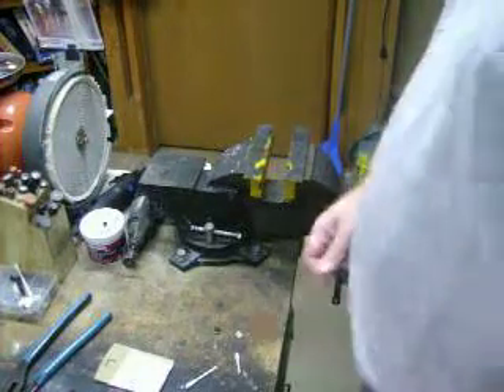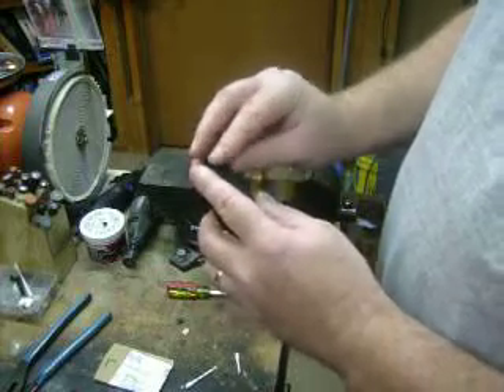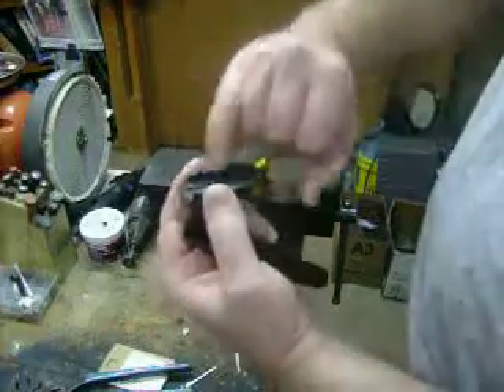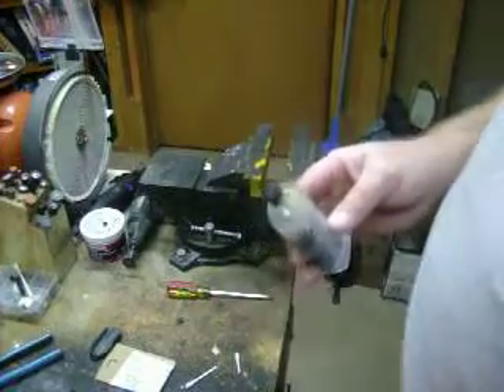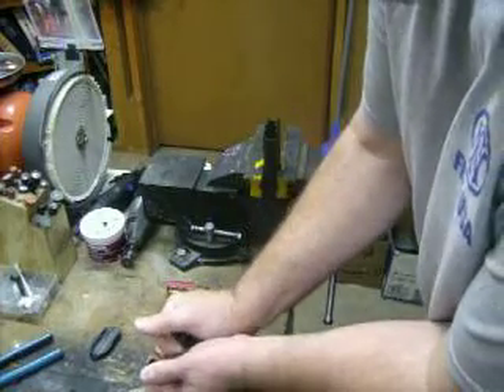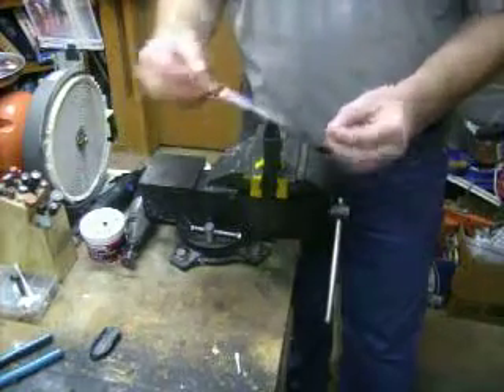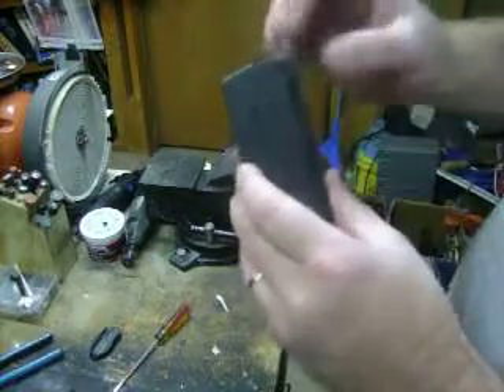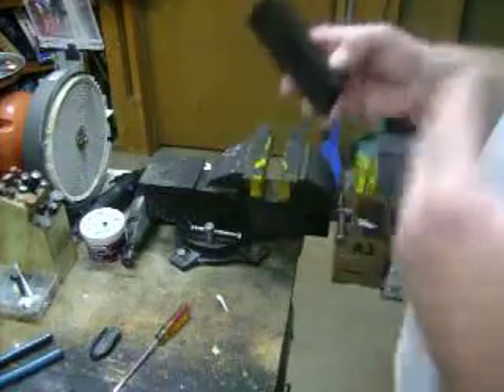FYI These have been discontinued Elite Ammunition EA FsN Magazine Lip Protector installation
FYI These have been discontinued since the updated magazines where releases over 3 years ago and demand for them has dropped significantly.  They are also NOT included with the magazine springs anymore.